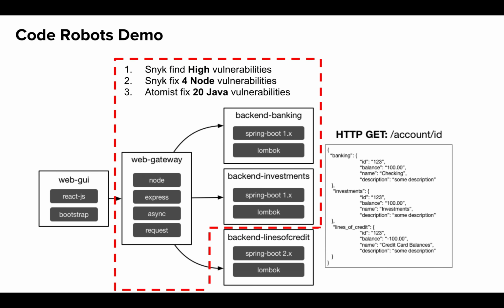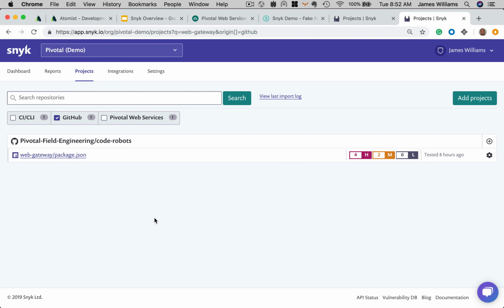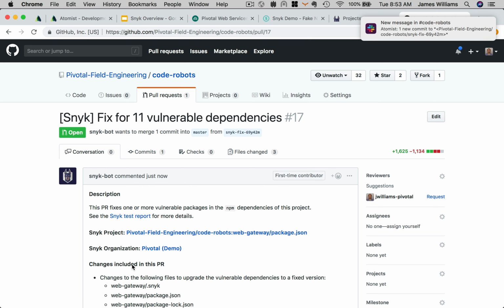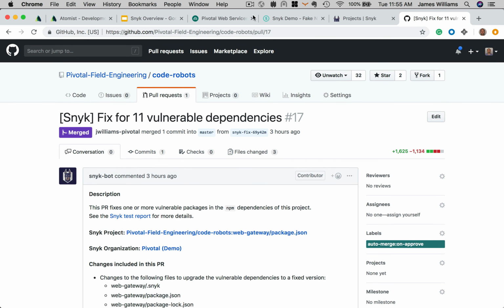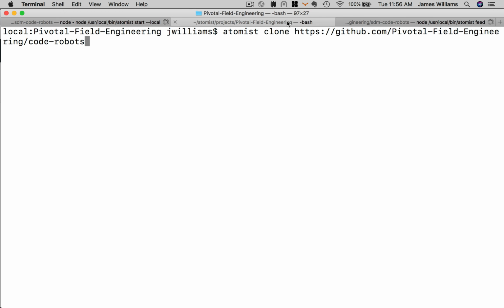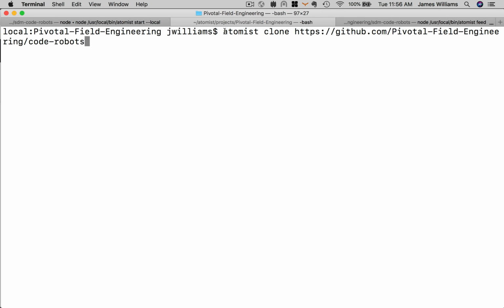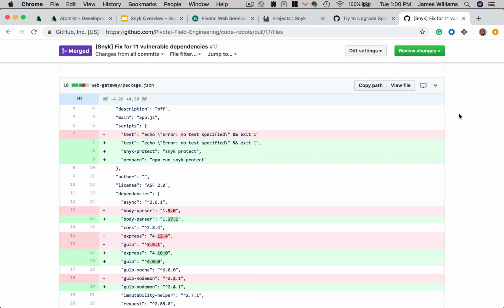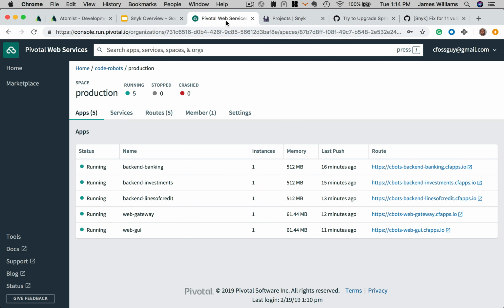With Code Robots from Atomist and Snyk, The Future is Now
James Williams Senior Director of Platform Architecture demos Code Robots.